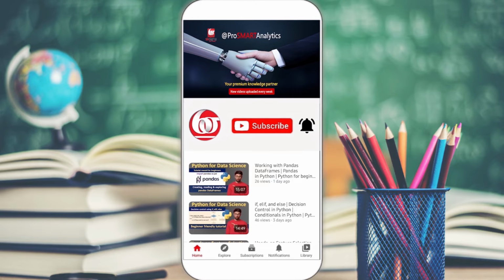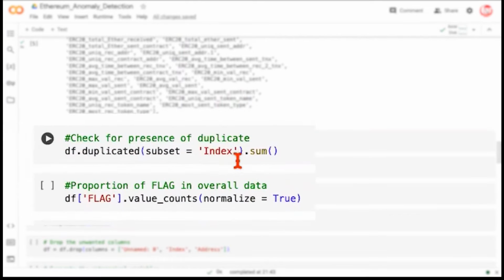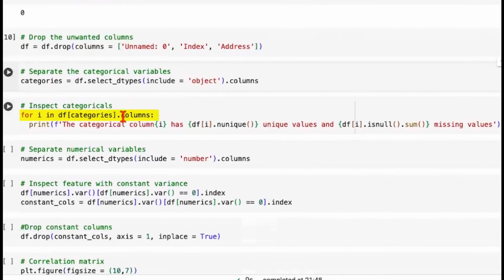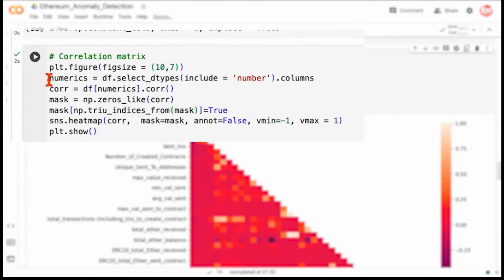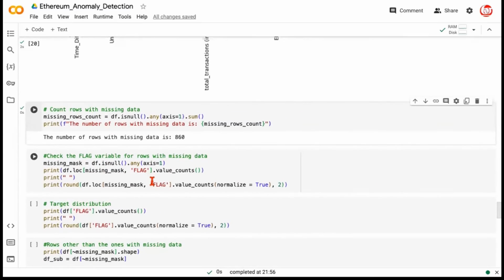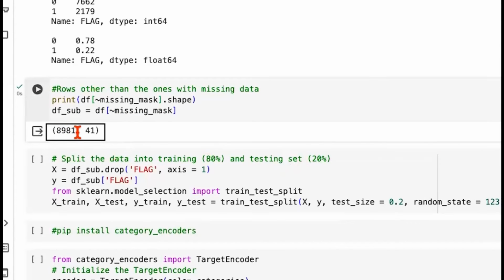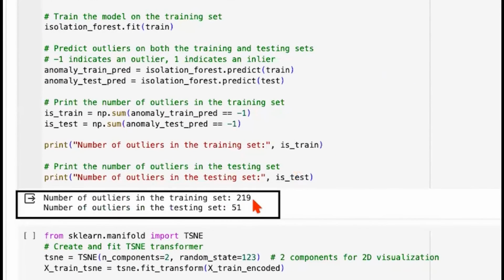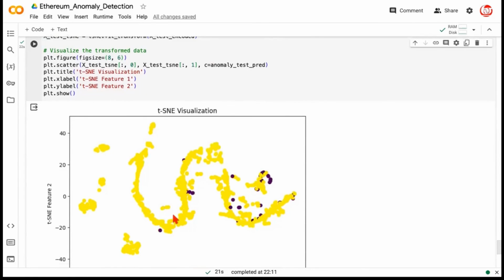Hands-on Anomaly Detection using Isolation Forest | Ethereum Fraud Detection | Kaggle Case Study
In this video, we cover hands-on anomaly detection using the Ethereum fraud dataset from Kaggle! 📊 We'll walk you through the entire process, from initial data exploration to visualizing anomalies using t-SNE. 🚀

First, we'll start by loading the dataset and performing essential data preparation steps. This includes checking for duplicate rows, handling missing values, and exploring feature correlations to ensure our data is clean and ready for analysis. We'll also cover proper encoding techniques for categorical features, including one feature that requires target encoding for optimal anomaly detection performance.

Once our data is prepped, we'll apply the powerful Isolation Forest algorithm 🌲 and demonstrate how it can effectively detect anomalies in our Ethereum fraud dataset. You'll learn about the intuition behind Isolation Forest and how it works under the hood to identify outliers in high-dimensional data.

We'll take our analysis to the next level by visualizing the anomalies using t-SNE (t-distributed Stochastic Neighbor Embedding) for both the training and test datasets. This will provide us with insightful visualizations that can help us understand the distribution of anomalies in our data and gain deeper insights into potential fraudulent activities in the Ethereum network.

Whether you're new to anomaly detection or looking to expand your Python data analysis skills, this tutorial has something for you!
Happy Learning! 📈✨